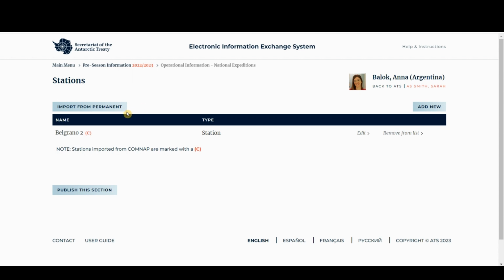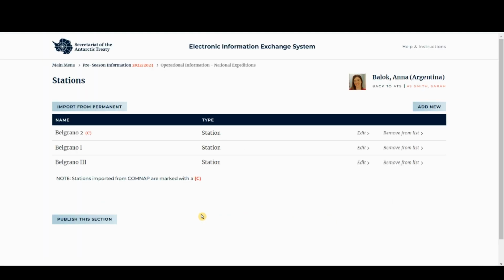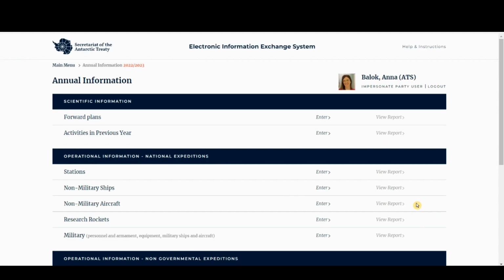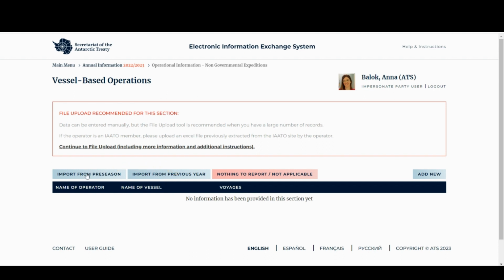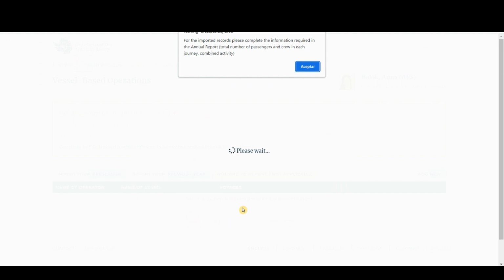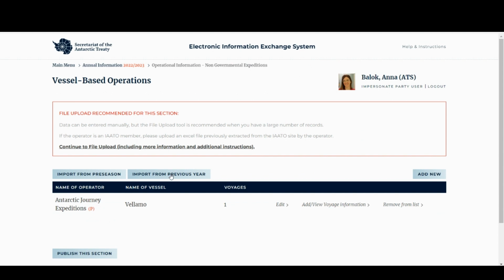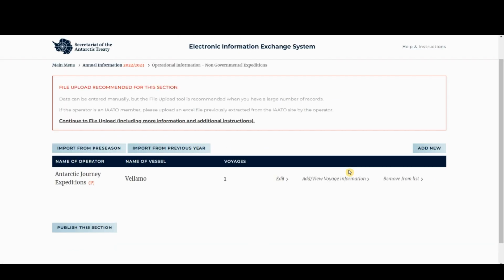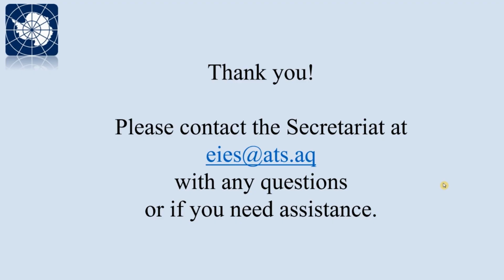How to import data into the EIES